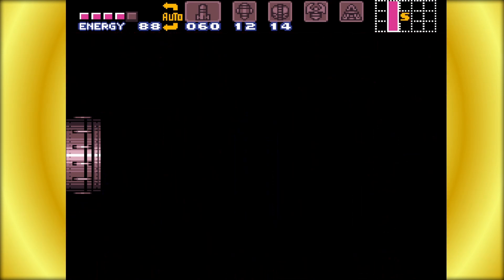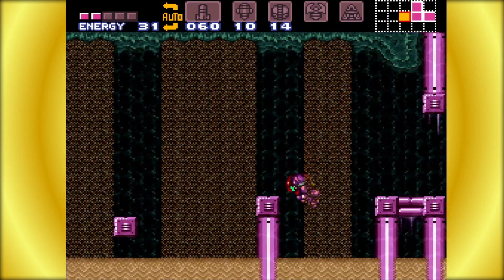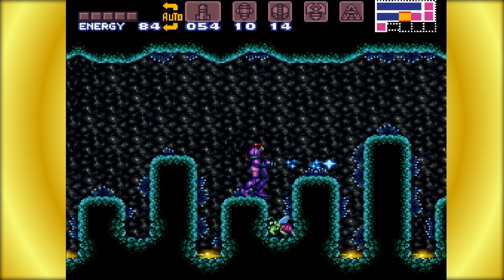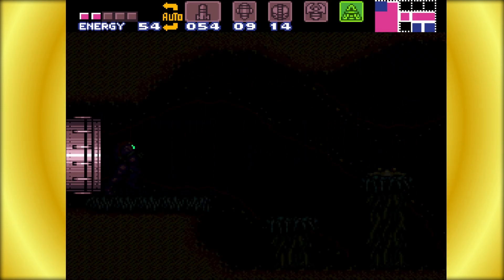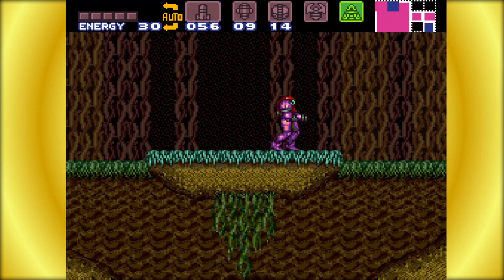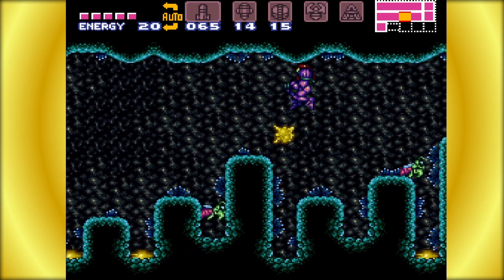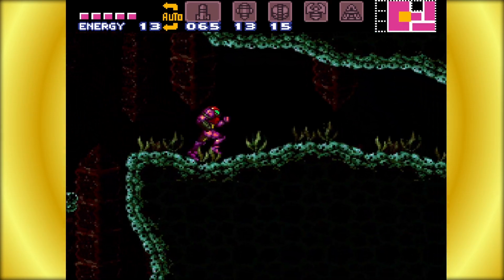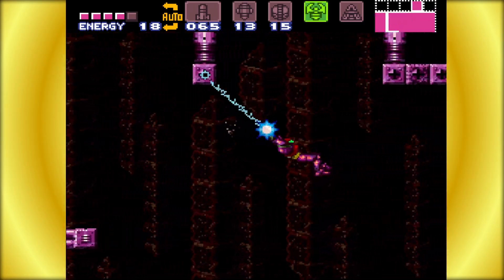So Much Grapple Chaining: Super Metroid Part 14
Why does this timing need to be so tight? We get so close, only have to restart, at least we get something good out of it.